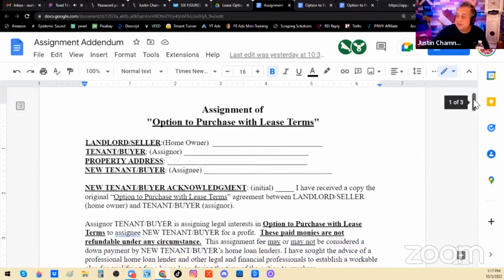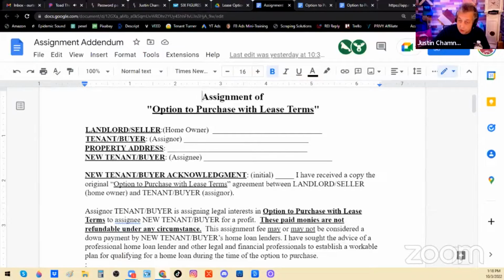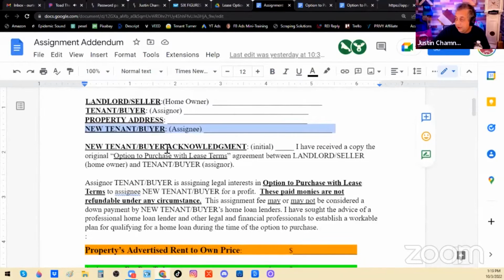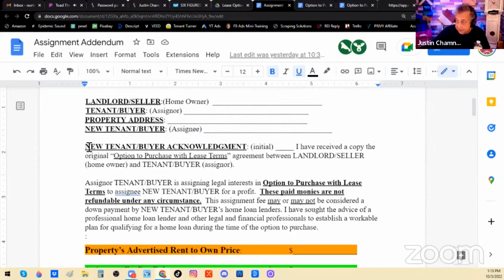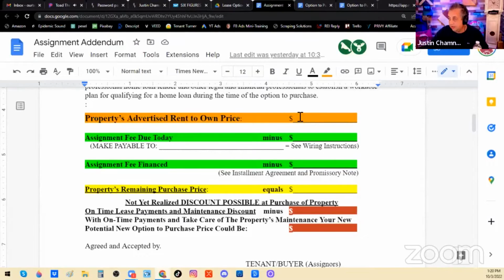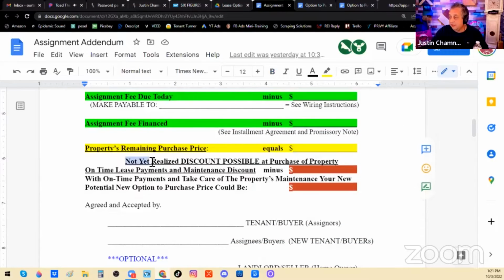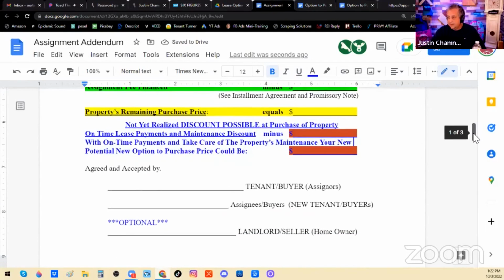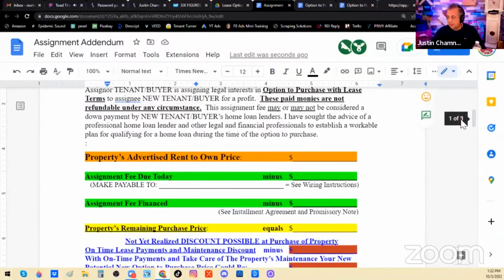Filling out the Assignment Agreement